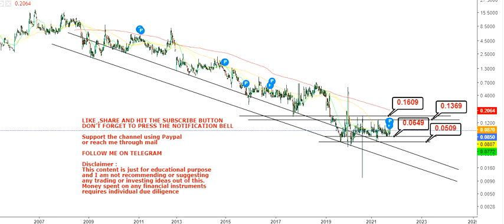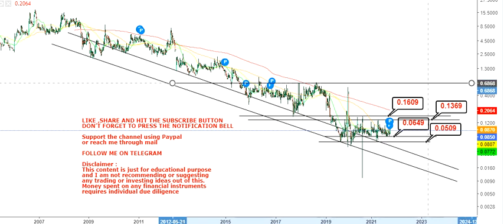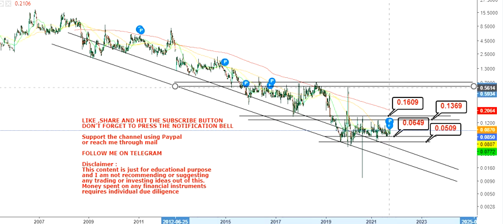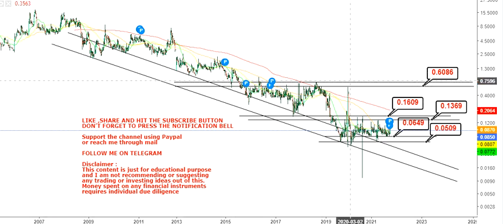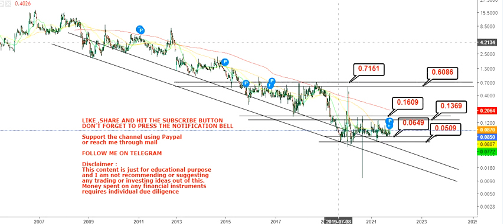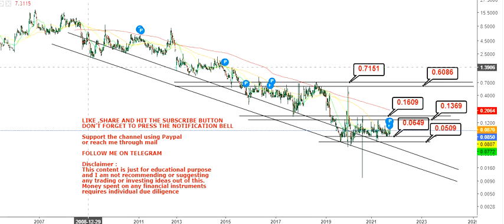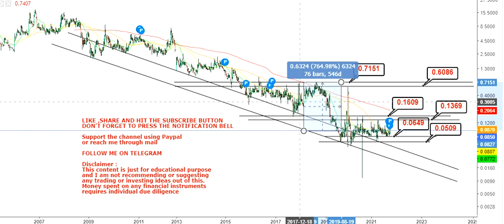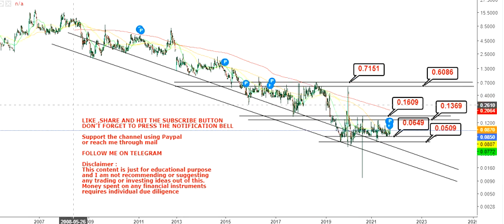Baron Oil PLC Stock with a potential of a trading swing -baron oil share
About the video: Hello friends, in this video of my You Tube Channel, I am going to discuss about Baron Oil PLC Stock with a potential of a trading swing

About the channel:
I will provide educational, informative and stock/financial market (multibagger,multibaggerstock,multibaggershare,baronoil) related contents in this channel